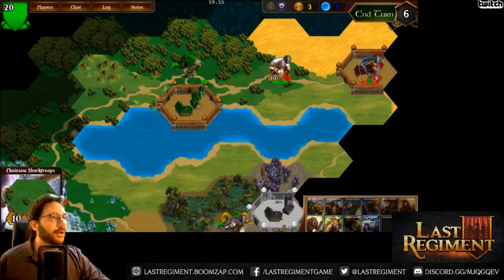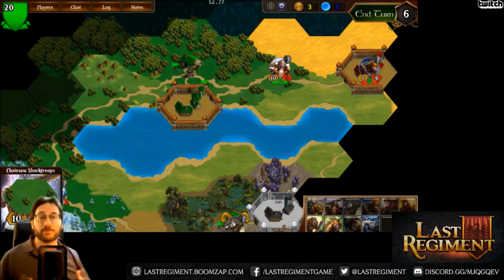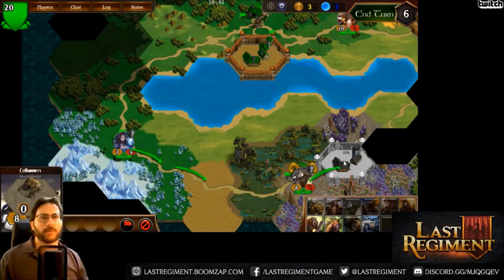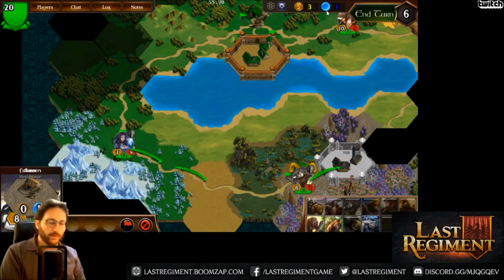Last Regiment - Dev Blog #2.1: Limiting Factors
What did we do this week?

every Wednesday 10PM EST / Thursday 10AM SGT.

ABOUT LAST REGIMENT:
Last Regiment is a fantasy-themed strategy game with single-player campaigns and simultaneous turn-based multiplayer, which we are currently developing for PC (later Mac and mobile). It takes the best parts of Legends of Callasia, makes a bunch of neat changes for a faster, deeper, and more strategic game, and allows player to design their own levels through its built-in map editor.